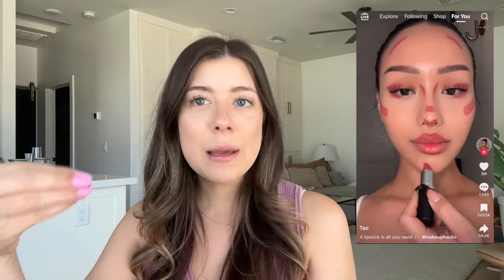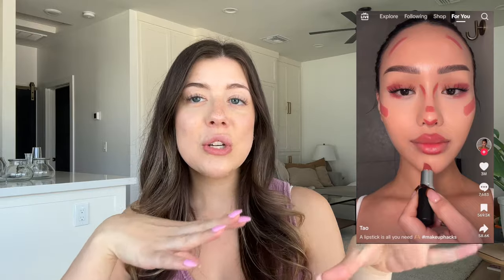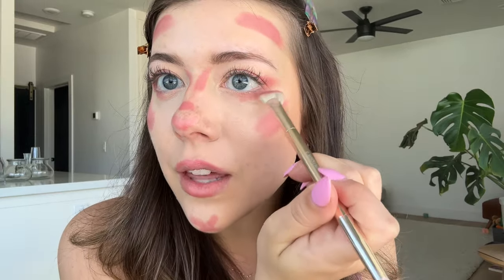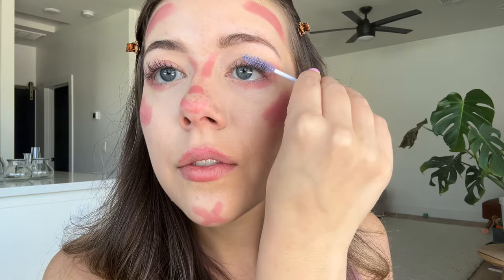Trying the Viral TikTok Lipstick Makeup!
Keira tries the viral TikTok makeup using ONLY lipstick (or in this case - lip & cheek)! While this process may LOOK crazy, it actually turns out SO beautiful!